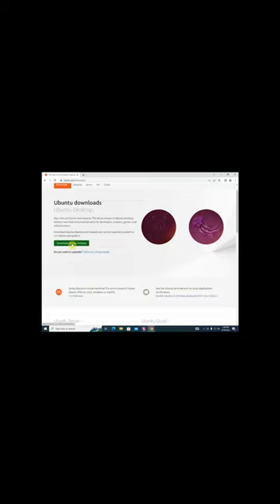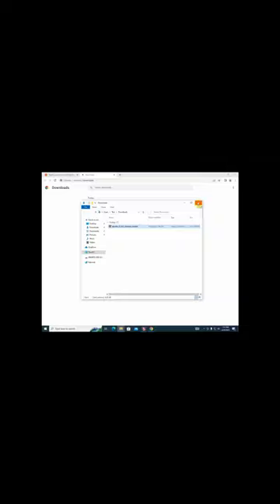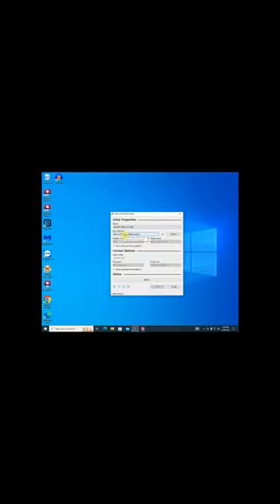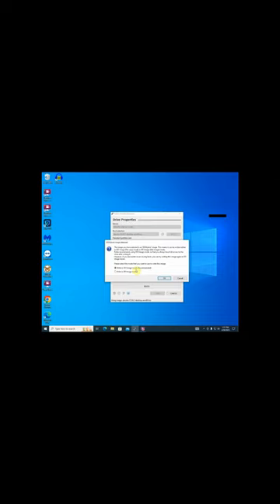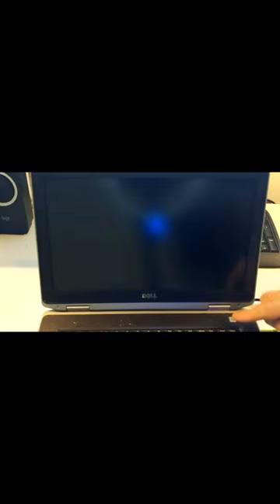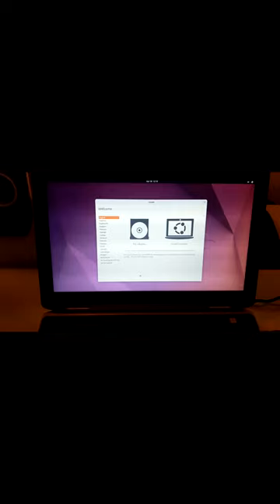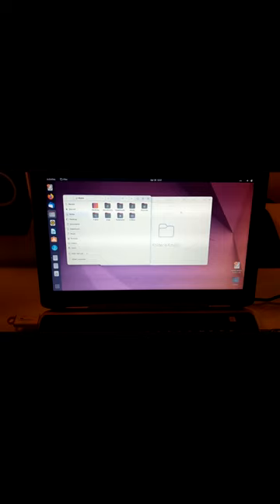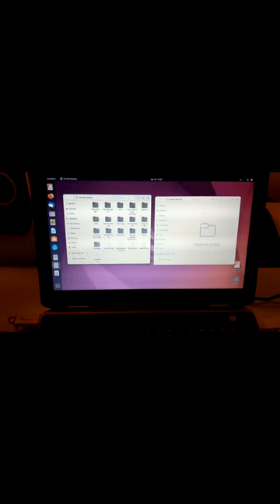Your Files are NOT gone! PC File Recovery, Method 1: Ubuntu Live USB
Full length video of how to use an Ubuntu Live bootable USB to recover your files from no longer bootable windows PC: